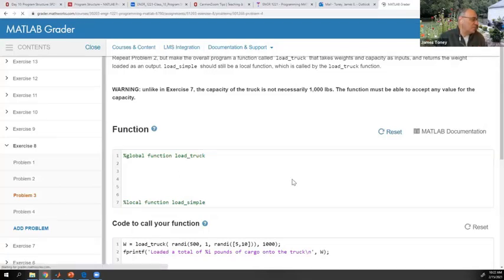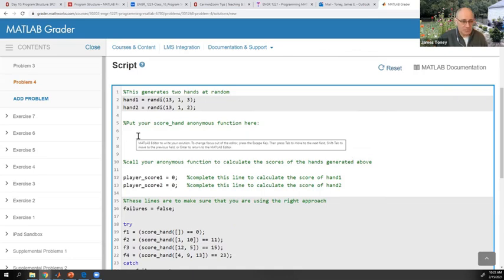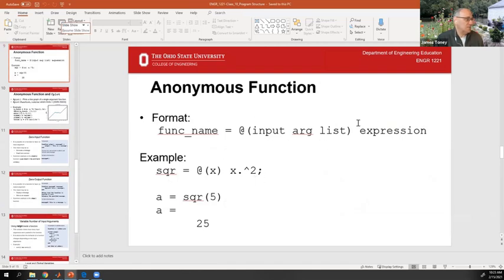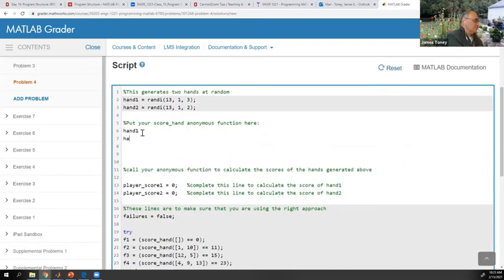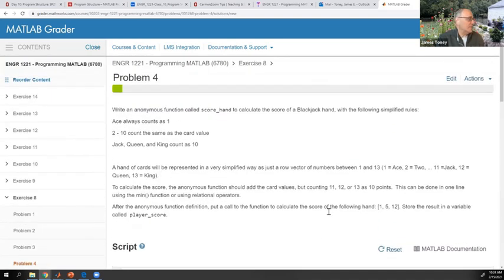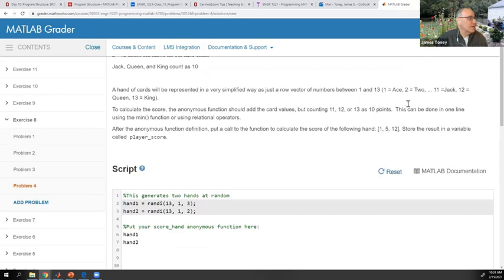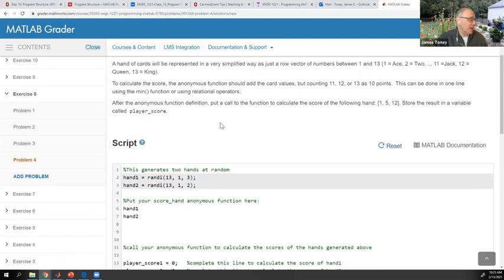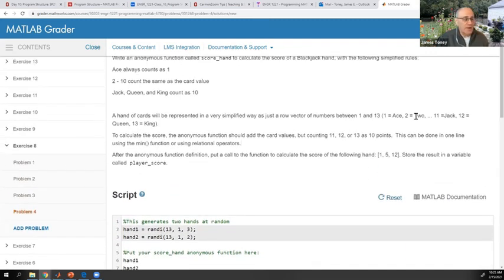Lesson 10 Part 4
Anonymous Function in MATLAB - Example